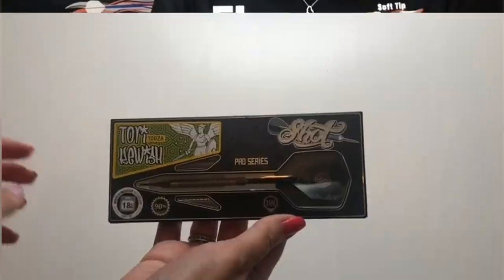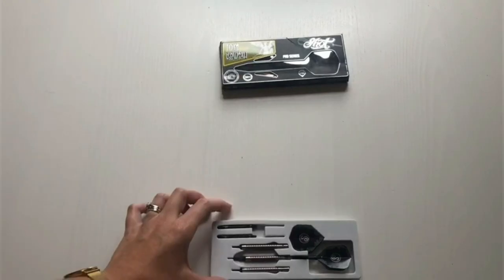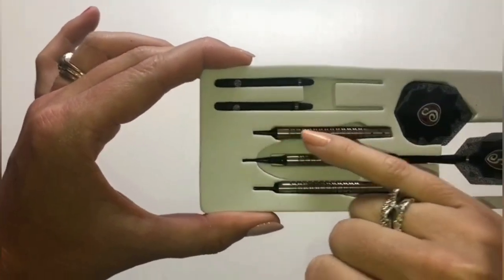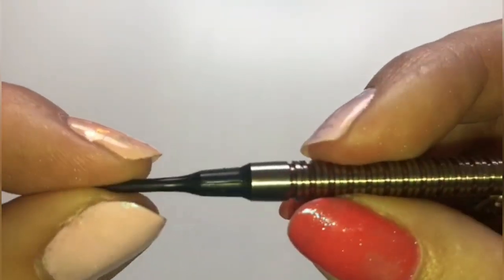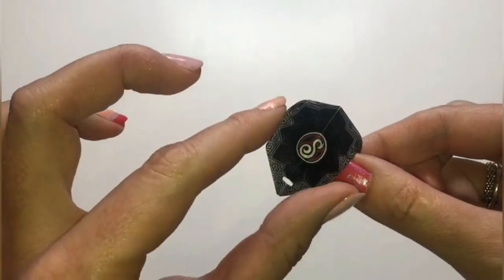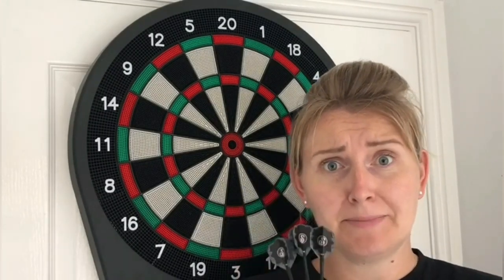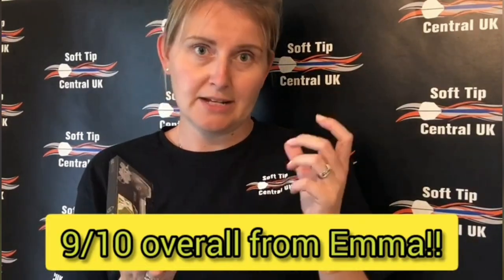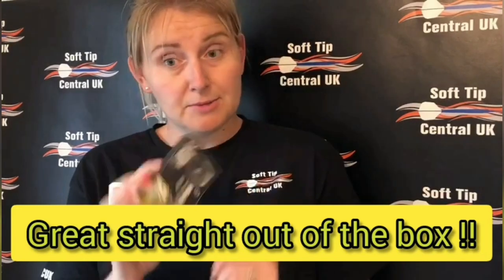Emma-Lisa Reviews The Tori Kewish Shot! Darts Signature Soft Tip Darts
Tonight The Queen Of STCUK reviews the Queen of Australian Darts Tori Kewish's 18g Shot Dart Signature Barrels.

also find Shot on all social platforms.